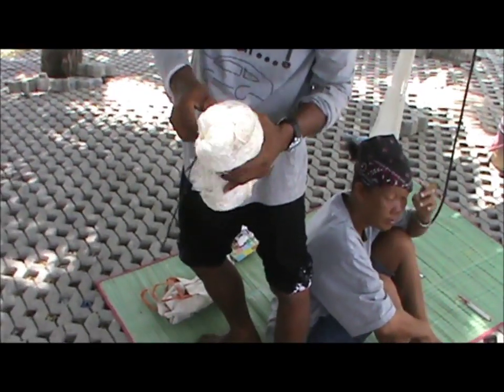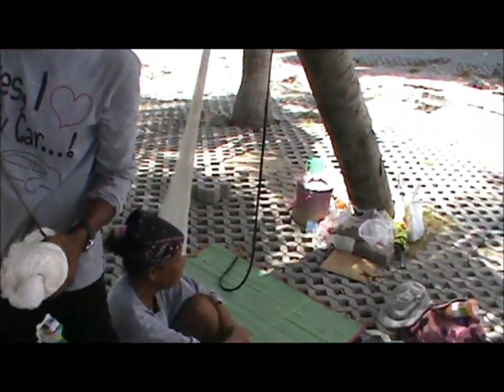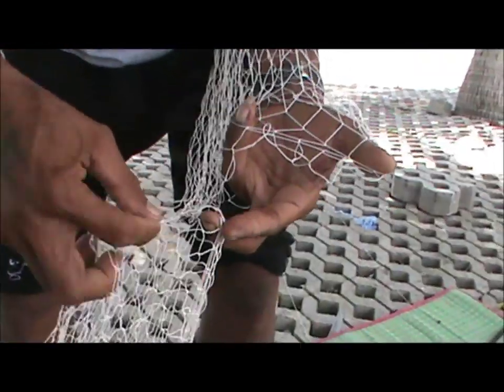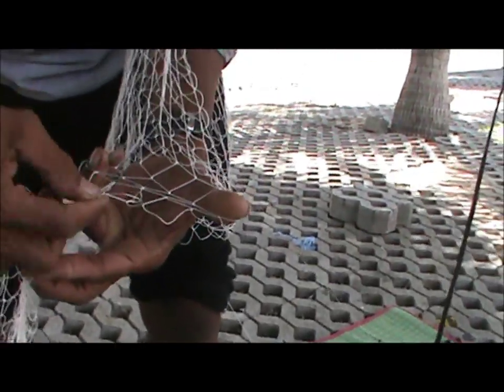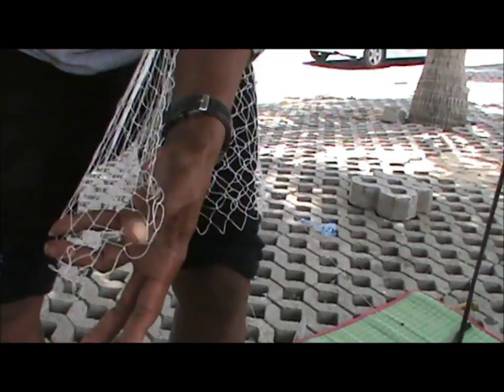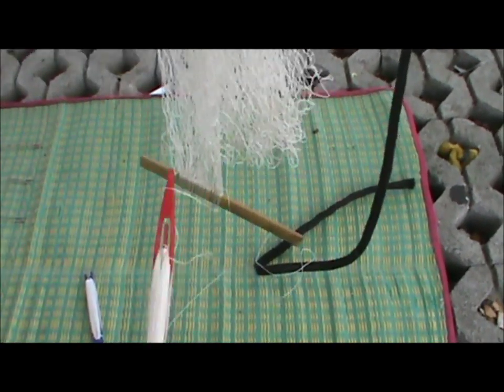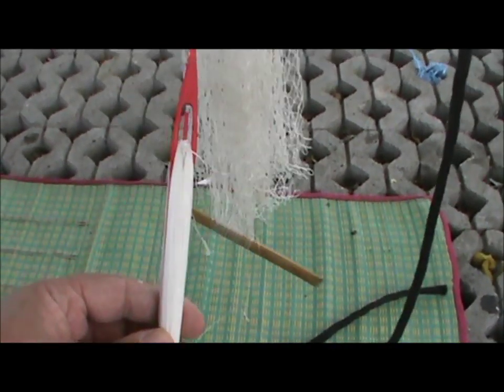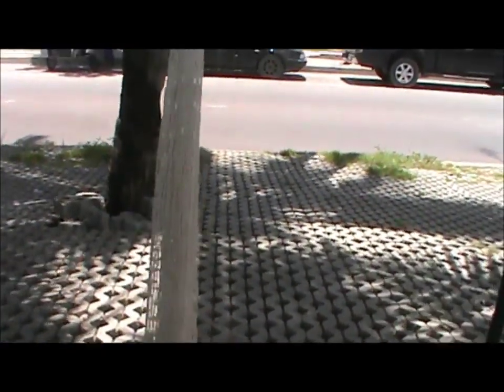Making a Cast Net on the Beach - Pattaya Thailand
I found this guy sitting under a coconut tree on Pattaya beach road. It was a beautiful big net he had there, Must have taken him hours to make it.